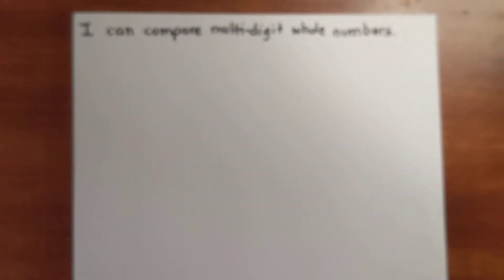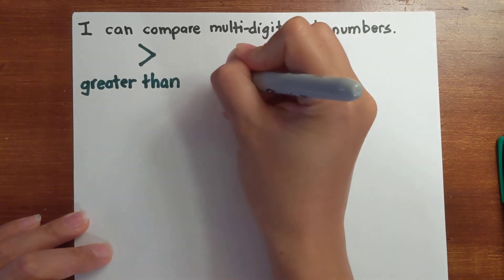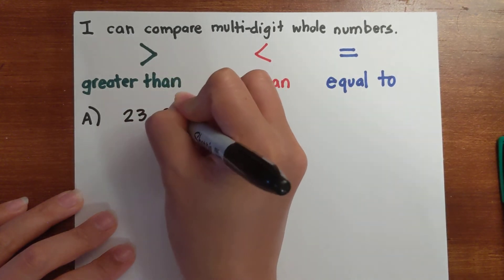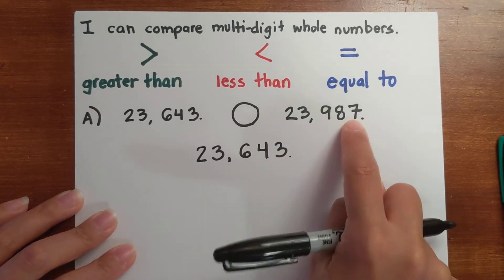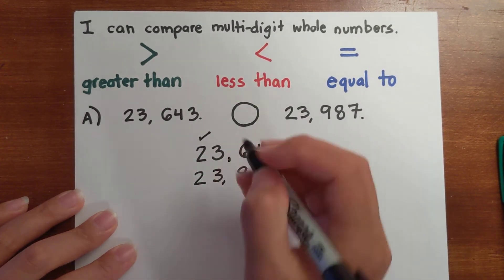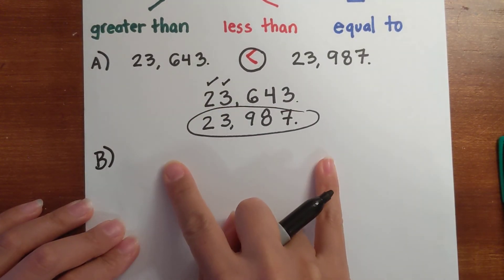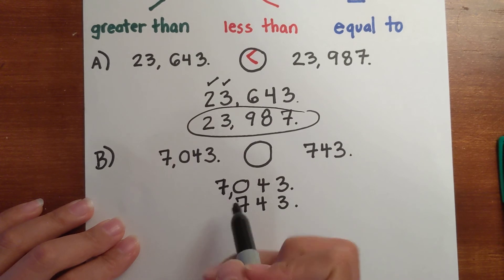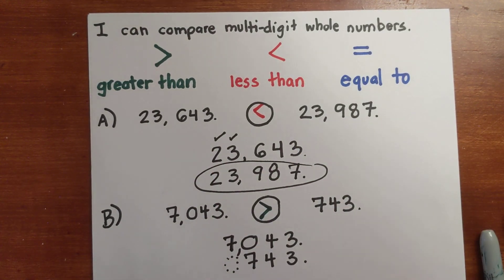4th Compare Whole Numbers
MAFS.4.NBT.1.2
Read and write multi-digit whole numbers using base-ten numerals, number names, and expanded form. Compare two multi-digit numbers based on meanings of the digits in each place, using greater than, less than, and equal to symbols to record the results of comparisons.